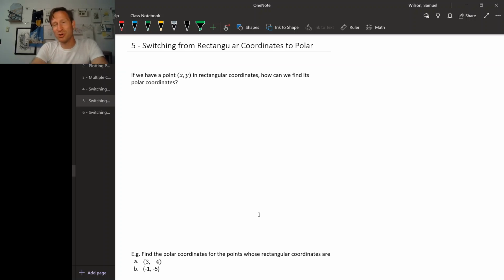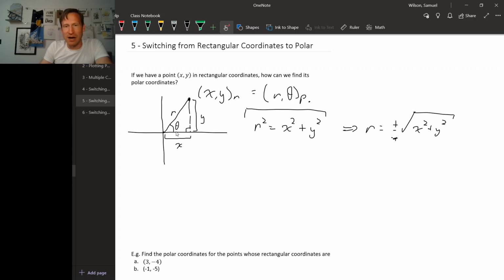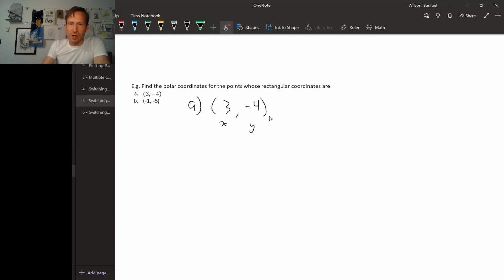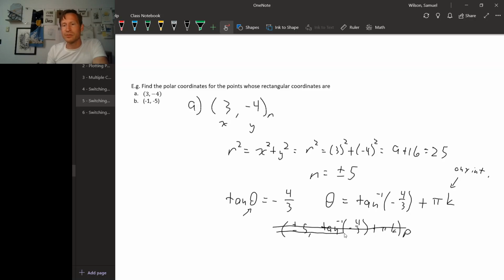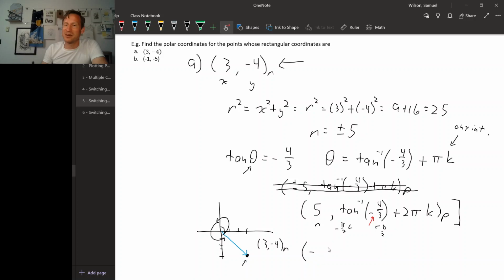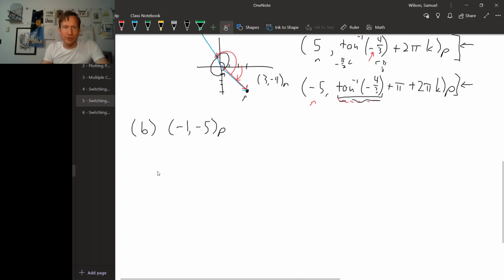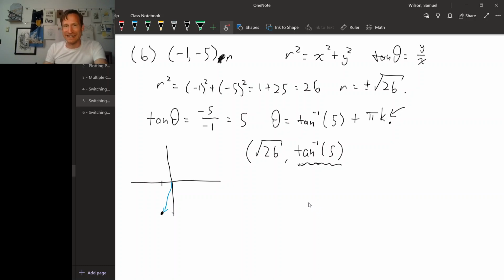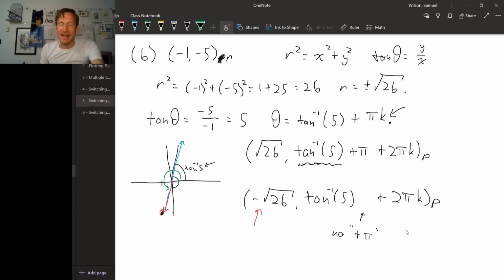8.1 3 - Rectangular to Polar